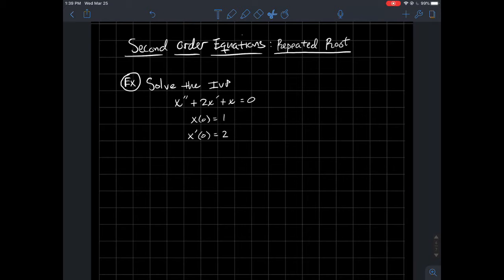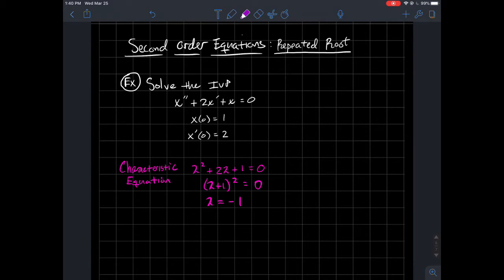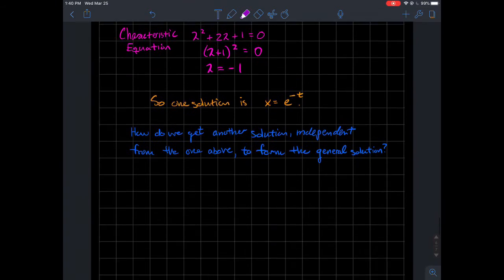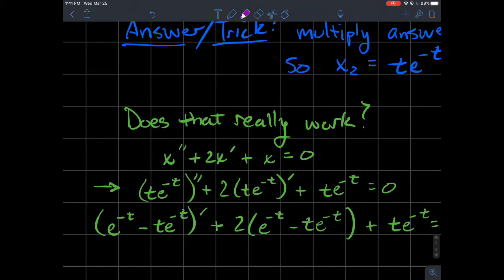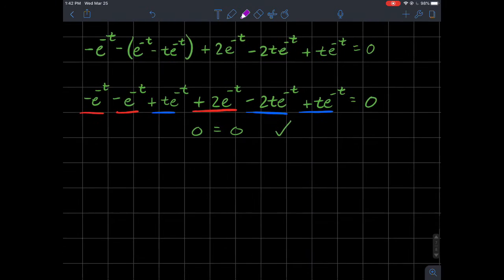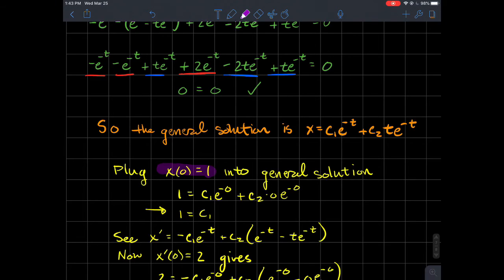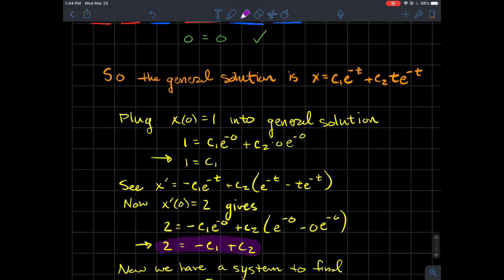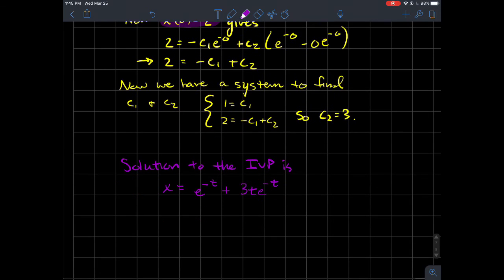2nd order repeated root